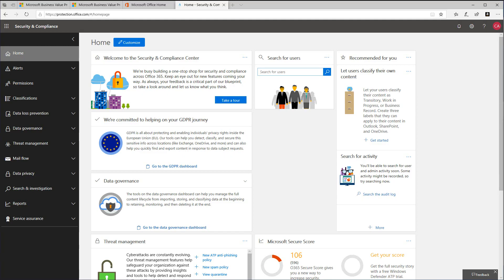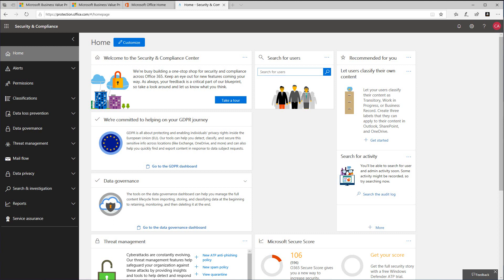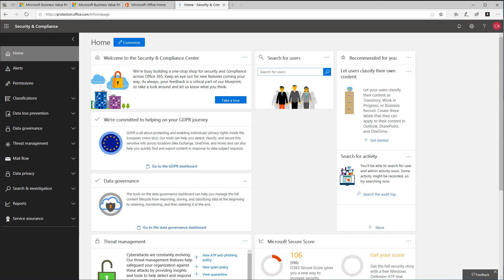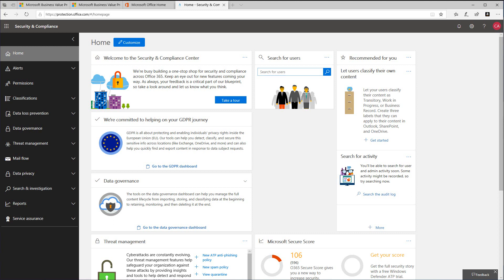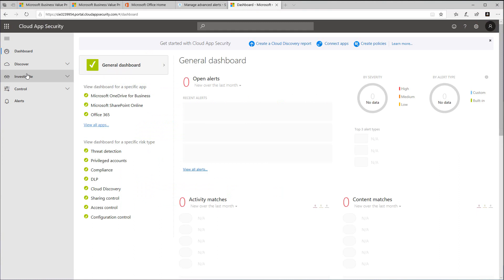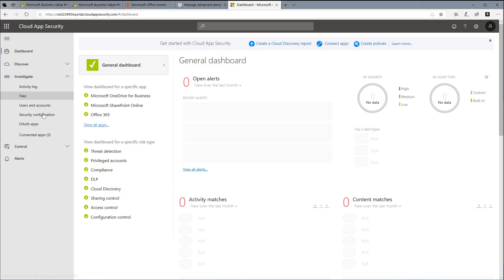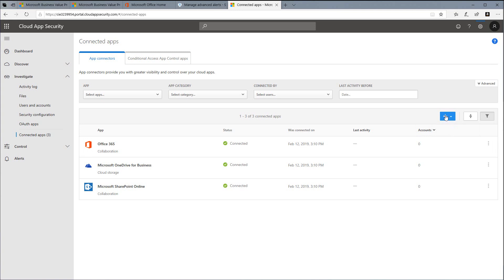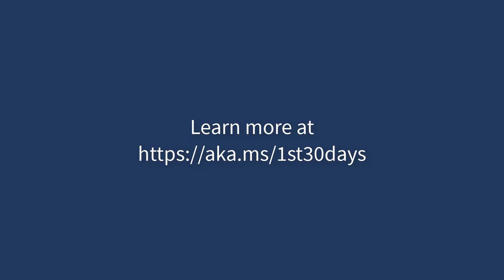First30Days - Connecting Cloud App Security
Overview of the process for enabling Cloud App Security in the customer's tenant.